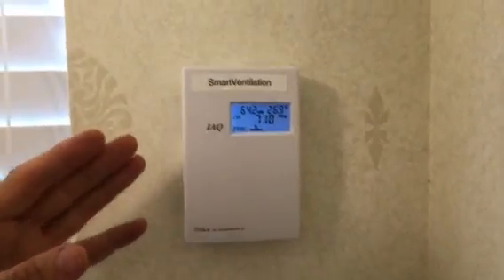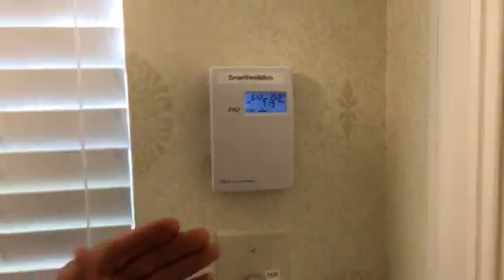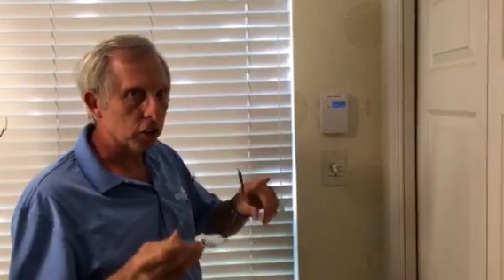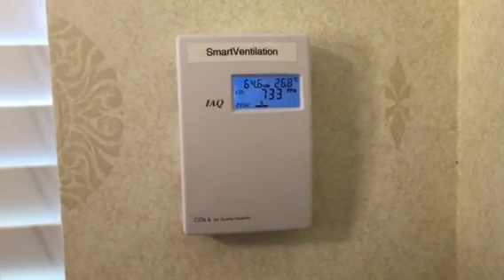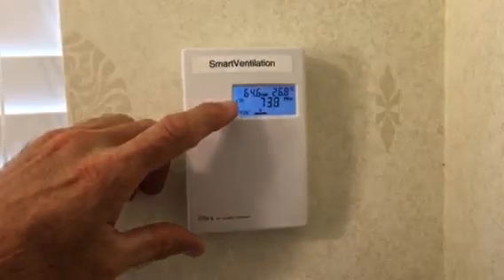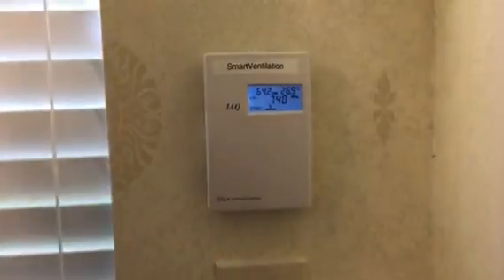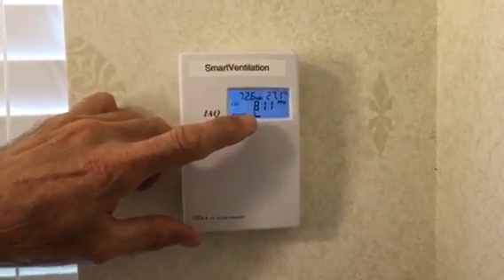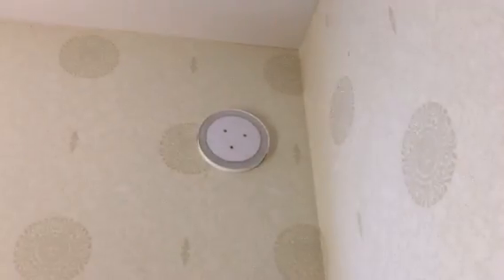Measuring and Correcting Radon, VOC's & CO2 Levels with Smart Ventilation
I wanted to take some time to discuss a new product that not only handles radon, but can also control CO2 level's and VOC levels. According to a study done by Harvard University if the CO2 level is kept around 600 ppm it can improve brain function, improve sleep and mental awareness. Volatile organic compounds can be found in carpets, couches, toys and other objects that have  chemical compounds that can be dangerous to your health. Radon is the second leading cause of lung cancer in the United States,  21,000 people a year die from this. The great thing about this device is that it reads all of these factors and it has a variable speed fan that speeds up or slows down based on the need for fresh air make up. There is no other product like this on the market. This device controls not only one but three indoor air quality issues, radon mitigation, volatile organic compounds and CO2 levels.

- David